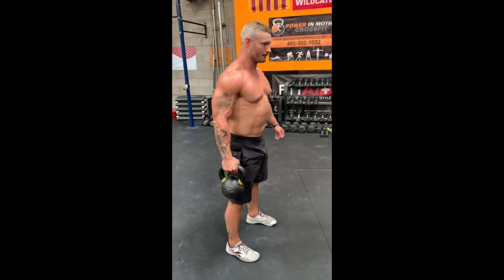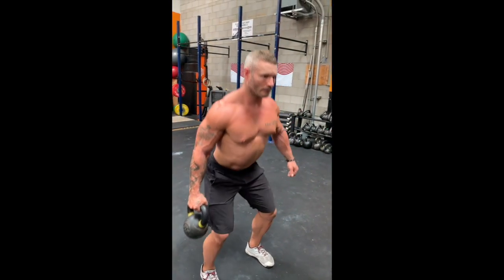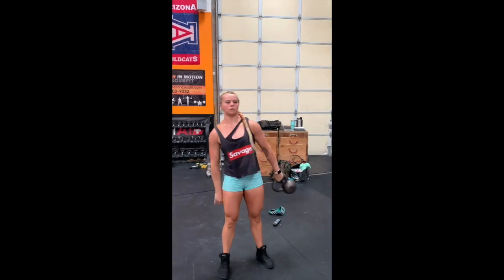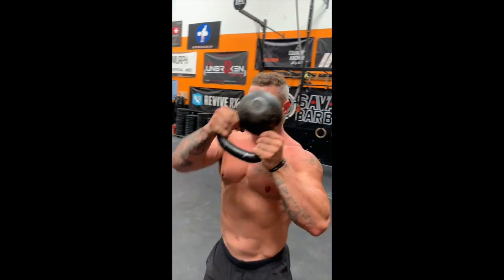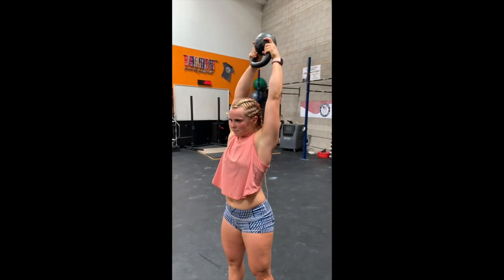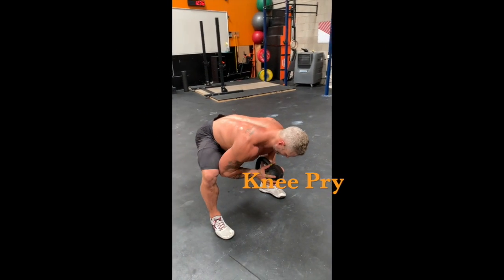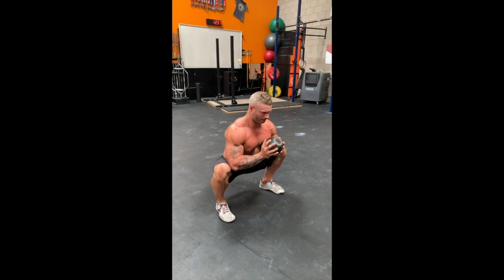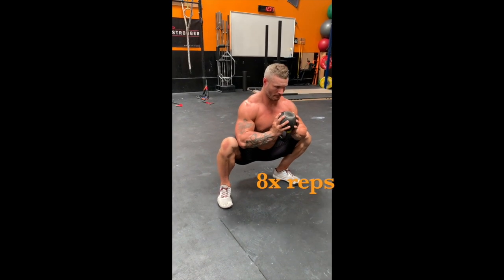Elite WARM UP ⚡️ OLY lifters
QUICK & EFFECTIVE warmup with kettlebell

Take a peek at the E3 FULL BODY kettlebell warmup created by human performance master Dr. David Brown

 Use these 5 exercises to prime your body for training
1. Suitcase squats
2. Sling shot
3. Shoulder halo
4. Shoulder pry
5. Knee pry + later shifts

✔ C O N T E N T C R E A T O R

Dr. David Brown

✔ M O D E L S